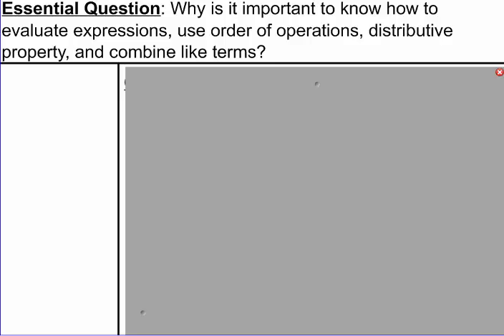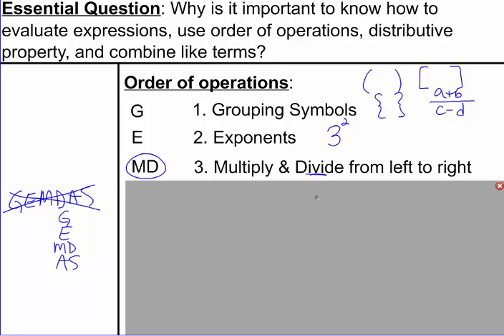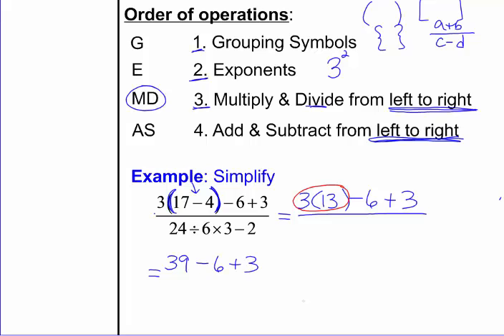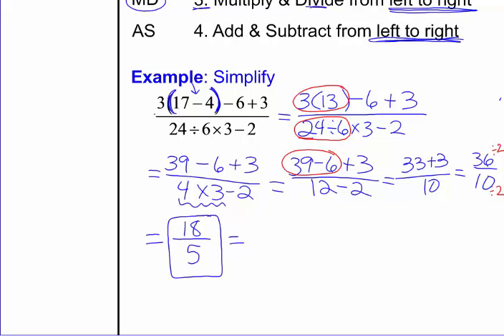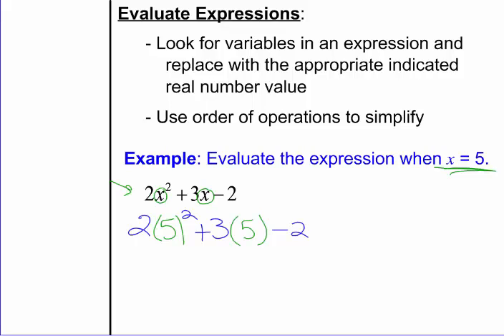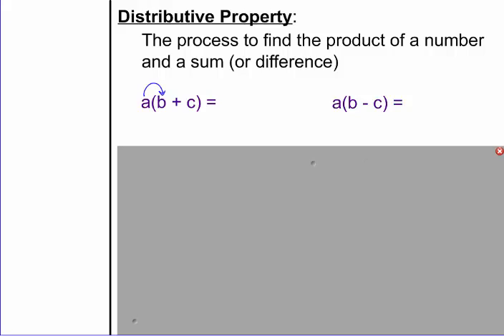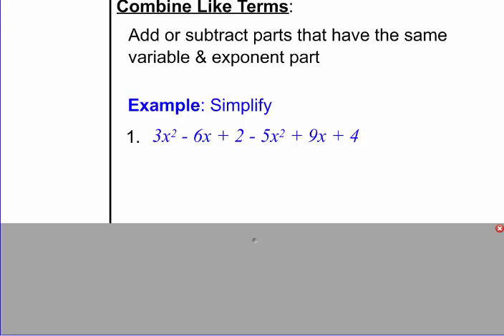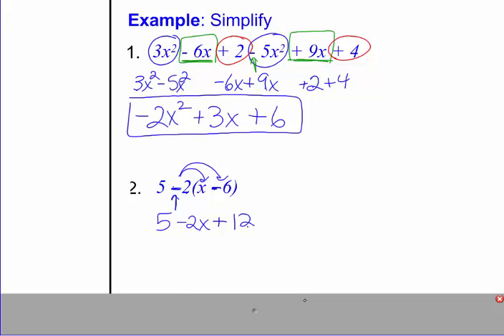Video2 st 1 L 2 orderofops dist combine eval